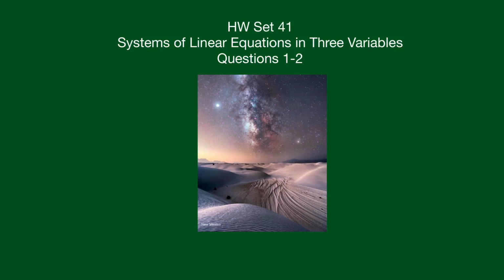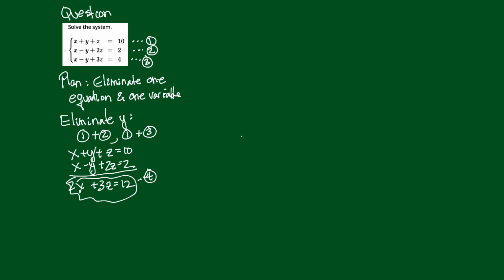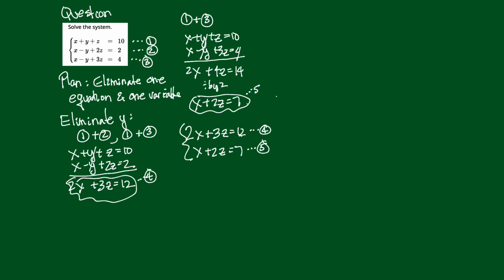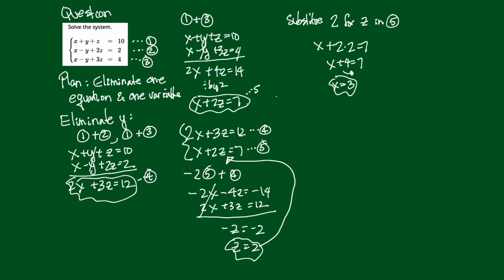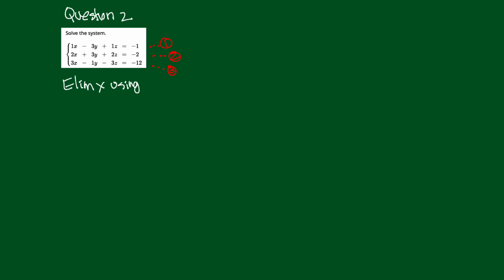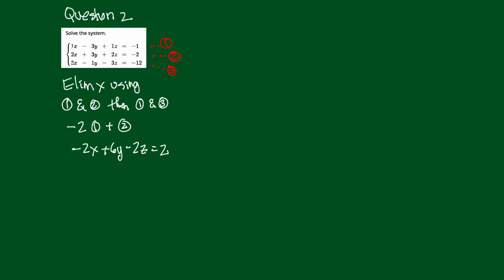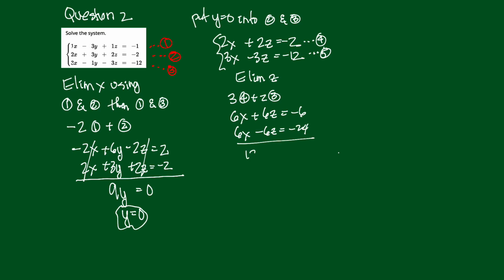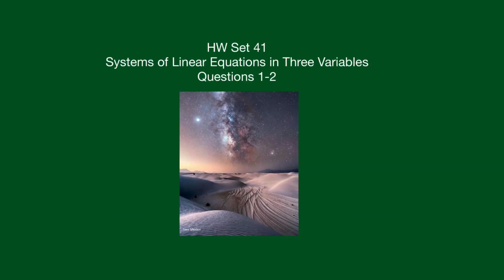112 HW 41 Questions 1-2